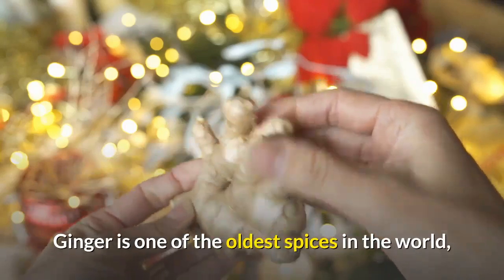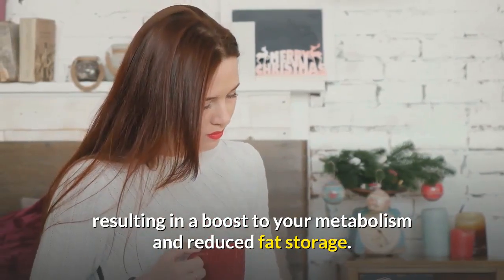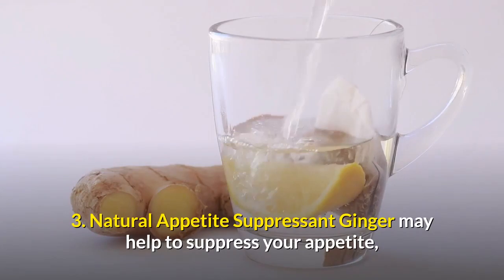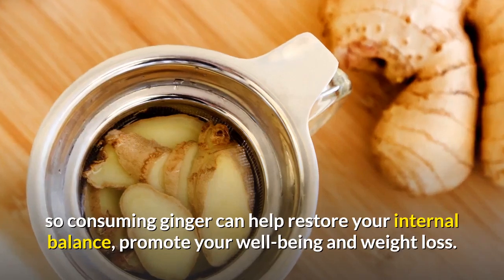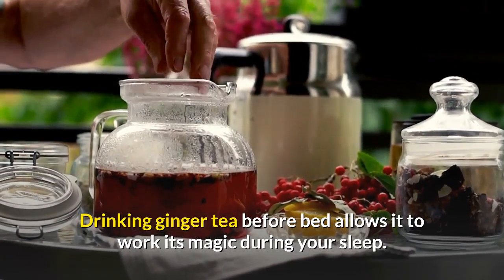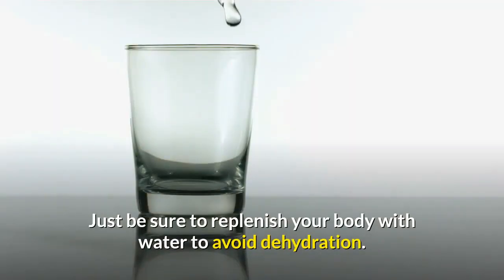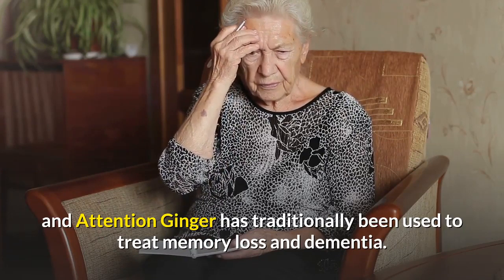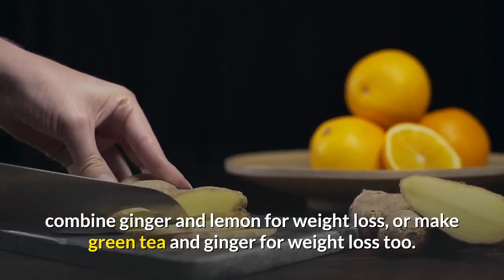Only 2 Cups A Day For 1 Week For A Flat Stomach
Ginger is one of the oldest spices in the world, having been consumed for thousands of years (dating back to about 4000 B.C.) for cooking and in traditional medicine. Did you know that you can use ginger for weight loss too?

This powerful spice actually works in many different ways to help you shed those extra pounds! It also provides a host of other benefits to nourish you and your family’s health.

Make sure to try the weight lose ginger water and the ginger tea benefits. Bothe of which help you lose belly fat.

- Ginger is also used as an assistant for digestion - it reduces your overall appetite along with regulating blood sugar and cholesterol. If Taken before you eat a meal, it has a huge stimulating effect on metabolism and digestion.
- If your level of cortisol (the hormone which reacts to the level of stress you are under) is elevated, it can lead to the accumulation of belly fat. It turns out that it is very hard to get rid of the fat that appeared due to this reason.
-  If you lack the energy to do regular exercises, ginger will help you out! It has an effect that is similar to that of caffeine. It increases your energy level, so it becomes easier for you to exercise efficiently.
Have a drink in the morning and then after every meal at least 2 or 3 more times a day.
Combine it with a healthy diet and light exercises, and after one week you will notice a visible result!

We hope this video has been helpful for you!

A variety of different videos from Top 5,  Top 5s and Top 10